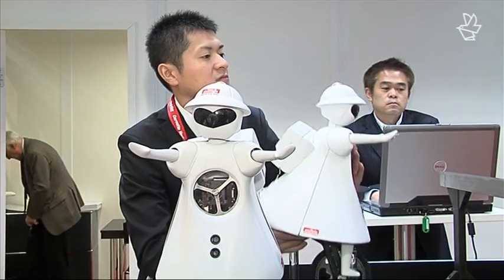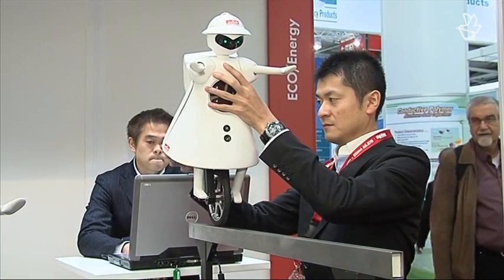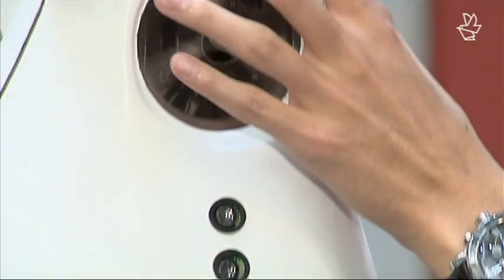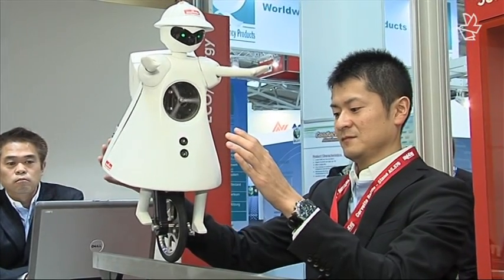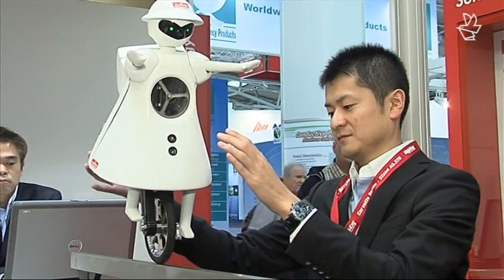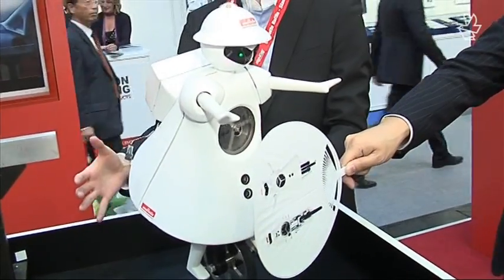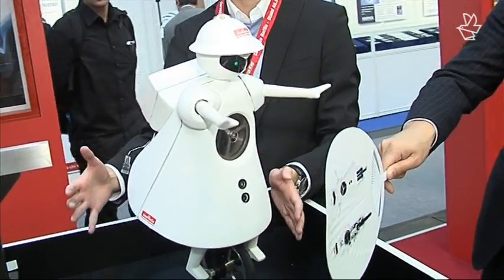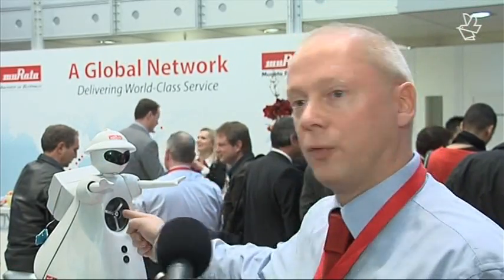Murata Robogirl on an Unicycle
An expensive lady could be met at electronica show in Munich: The murata robo girl on an unicycle is as expensive as a sportscar. It includes latest sensor,  communication and image processing technology from Murata.